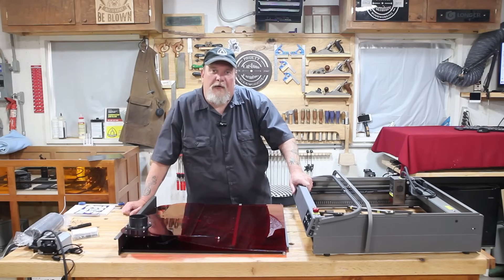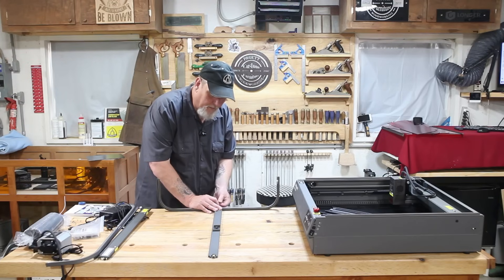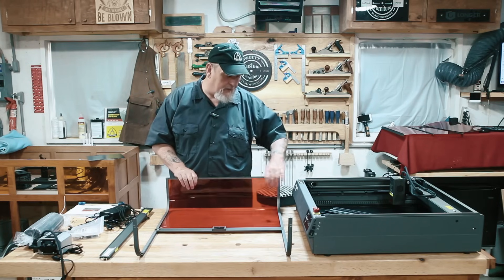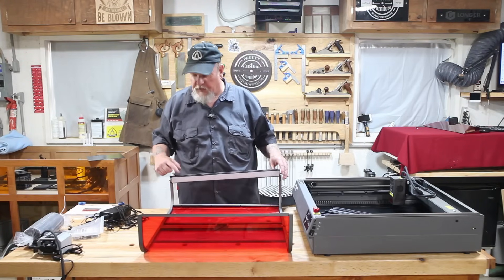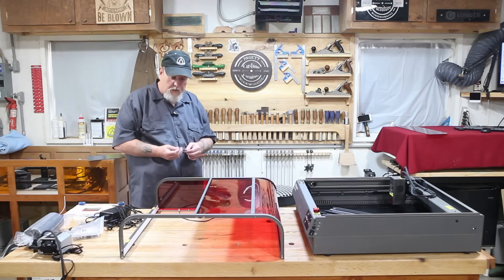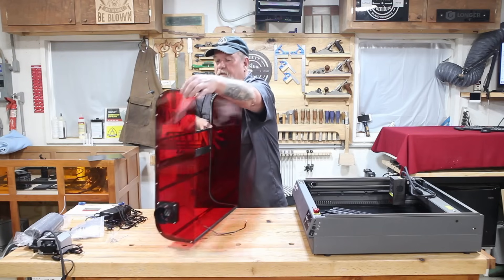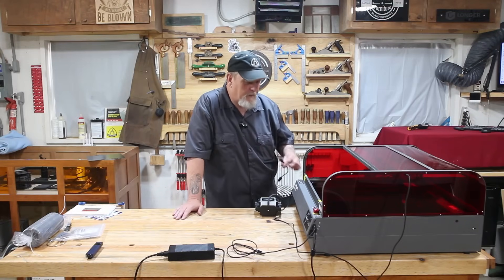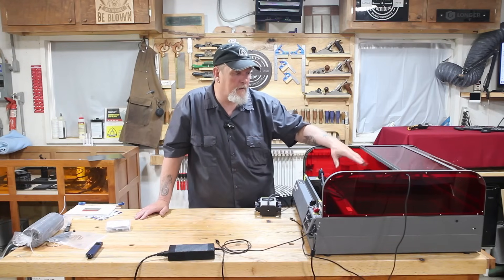DIY Laser Engraving Magic: Assembling the Creality Falcon2 Pro in Your Workshop! 🔥🛠️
Falcon2 Pro Enclosed Laser Engraver & Cutter

 Safe and Visible: FDA Class 1 Safety Certification；Dual sensors, showing the sealing status
  Multiple Security Monitoring, Worry-free Creation
  360° Visual Design, Combines Aesthetics with Versatility.
  Full-field Protection, Unleash Unlimited Creative Space
*The Smoke Purifier is not included in the order. Restocking is in progress, and it will be on sale individually .
  For detailed information about the laser, visit the official free knowledge-sharing platform: Creality Wiki.